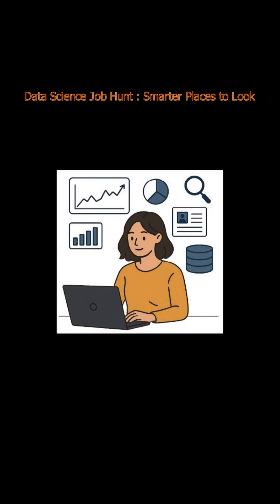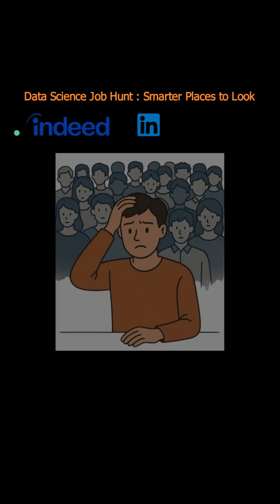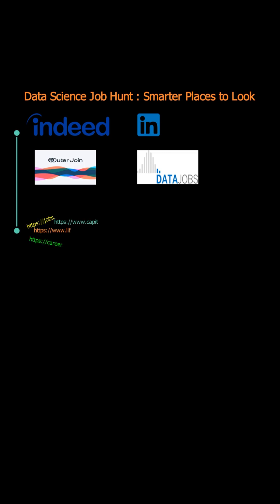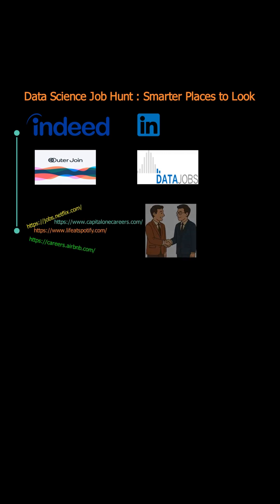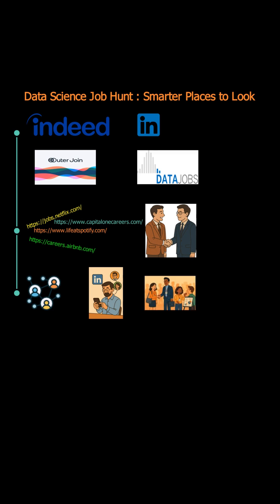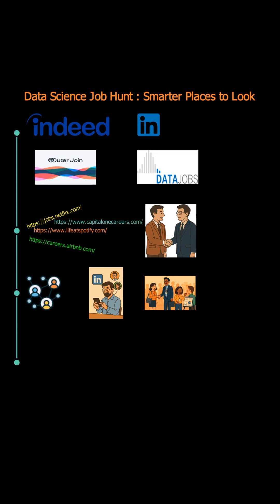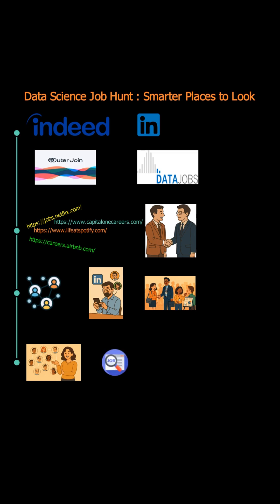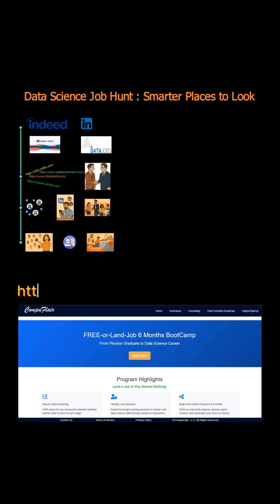Where would I look for data science jobs?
Here are some top places to find data science jobs:

1️⃣ Big Online Job Boards: Sites like Indeed, LinkedIn, and Glassdoor are popular, but beware of the fierce competition! 🏁

2️⃣ Data Science Job Boards: Check out specialized boards like Outer Join and DataJobs for more targeted opportunities. 🎯

3️⃣ Company Websites: Don’t forget to visit the careers page of companies you admire! Sometimes the best jobs aren’t listed on job boards. 🏢

4️⃣ Networking: Build connections on LinkedIn, attend meetups, and engage with the community. Personal relationships can lead to job opportunities! 🤝

5️⃣ Conferences & Events: Attend industry events to meet potential employers and learn about job openings. Plus, you can showcase your work! 🎤

6️⃣ Friends & Family: Spread the word! You never know who might have a lead on a job. 👨‍👩‍👧‍👦

7️⃣ Make Your Own Job: If you’re feeling bold, identify a problem at a company you love and propose a solution! This proactive approach can really impress hiring managers. 💡

Remember, the key is to be strategic and build relationships. The more you network, the better your chances of landing that dream job! 💪